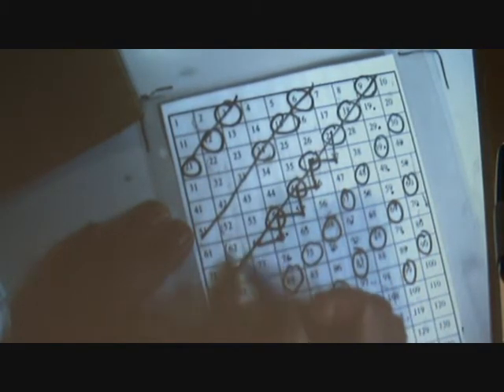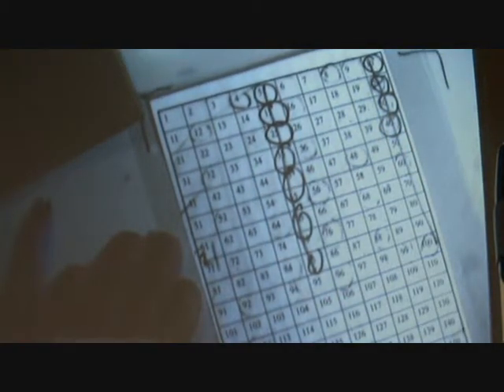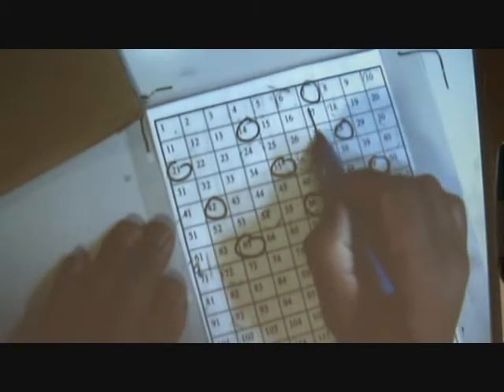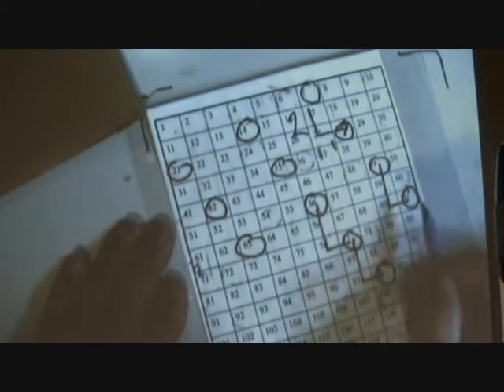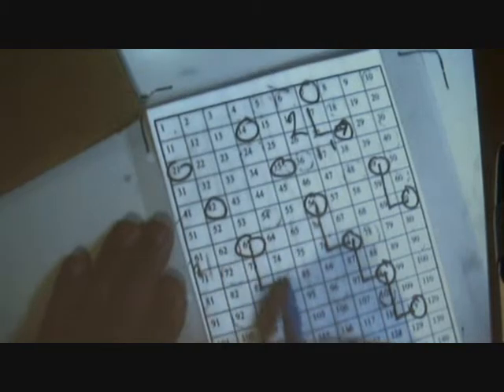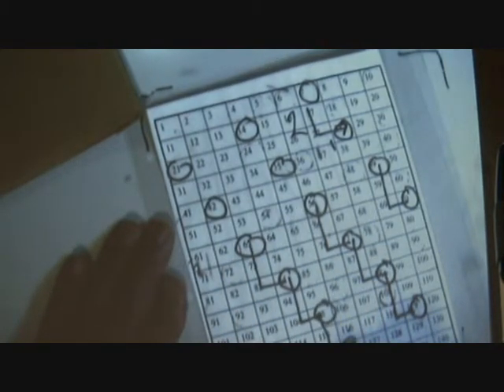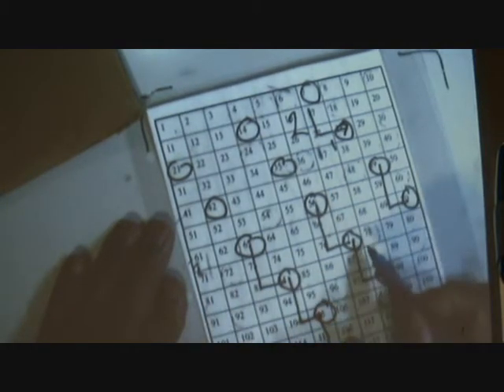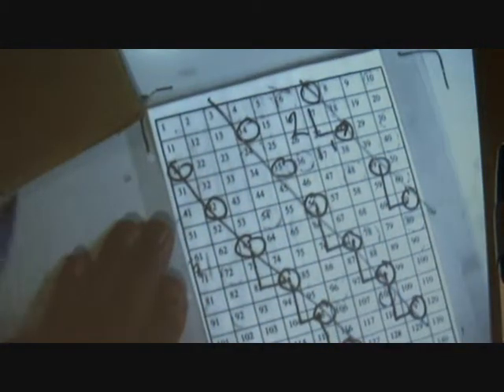multiplication for Dummies 1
learning to the multiplication tables using a counting technique